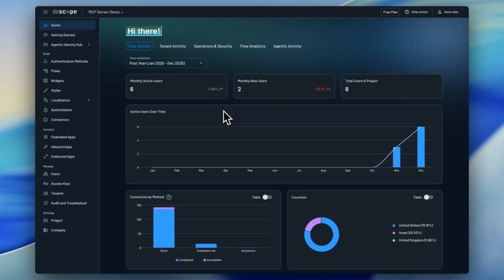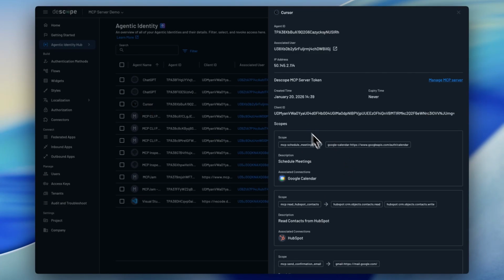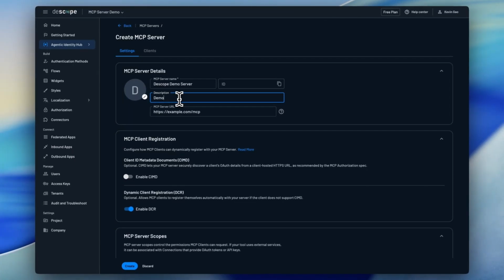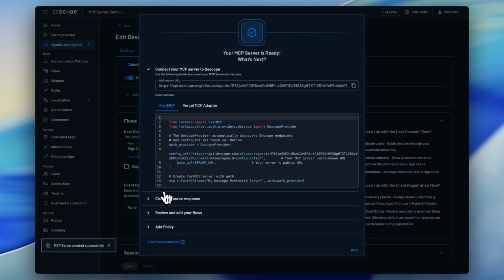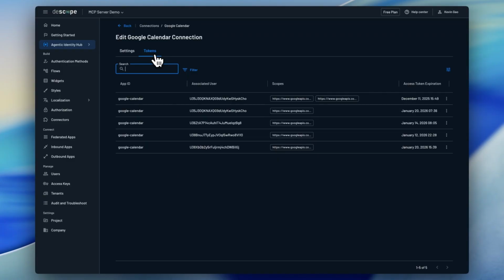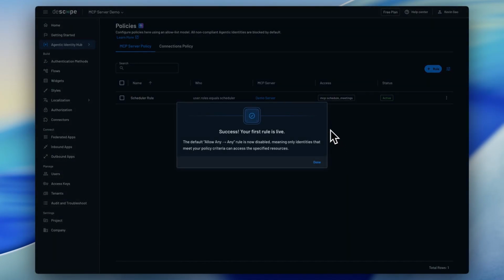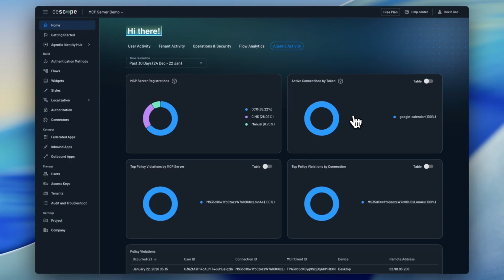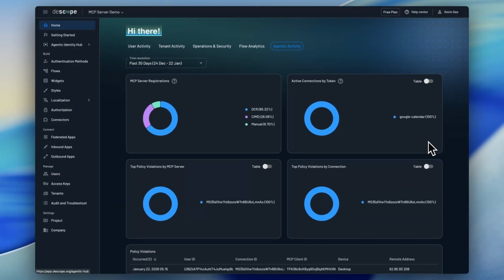Descope Agentic Identity Hub 2.0 Walkthrough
Learn how the Descope Agentic Identity Hub helps developers and security teams build secure MCP servers and production-ready AI agents with standards-based identity infrastructure.